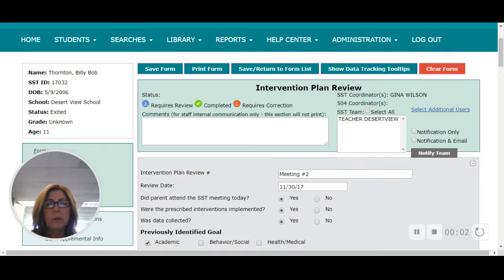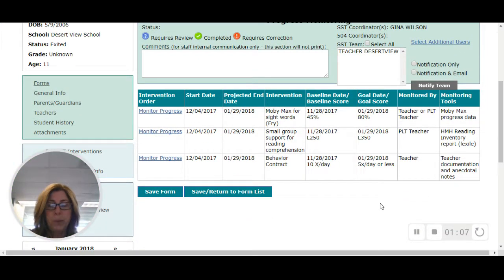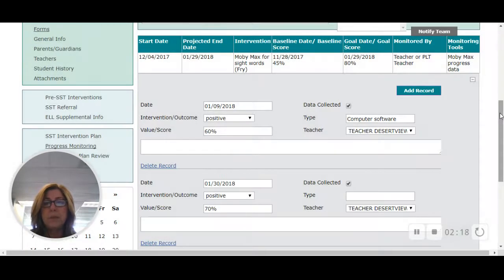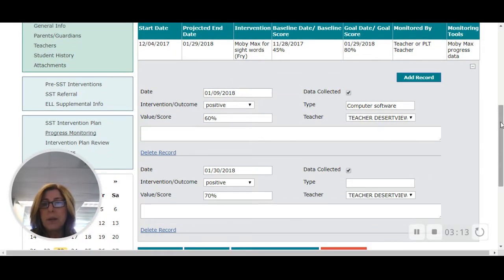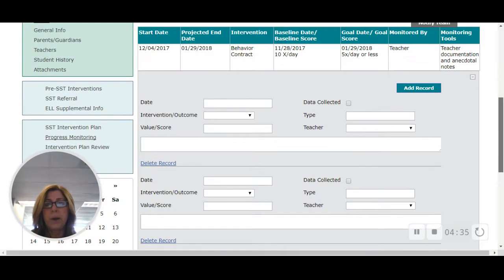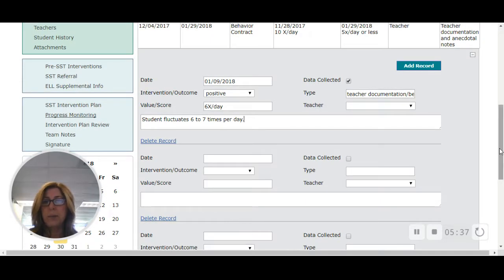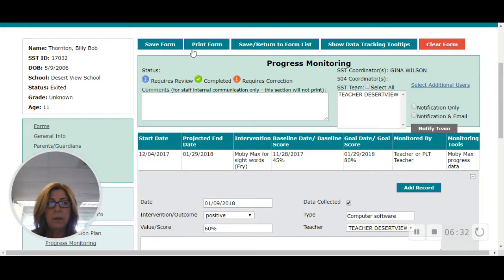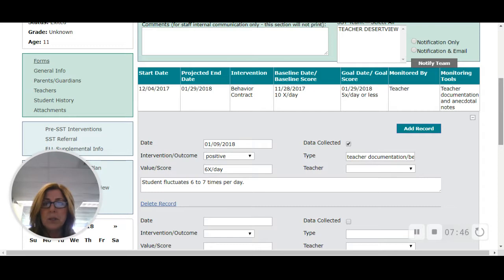SST Progress Monitoring Form for Tracking Progress